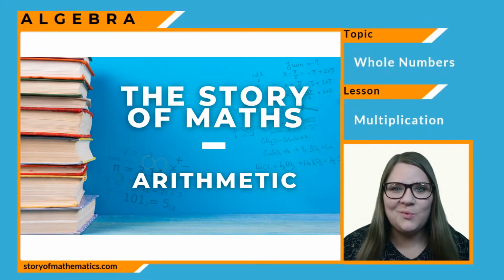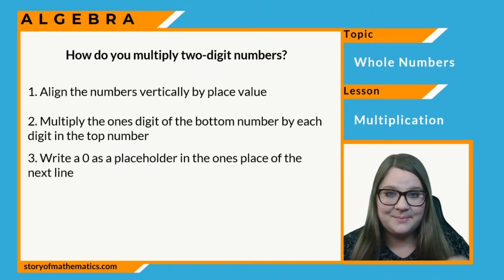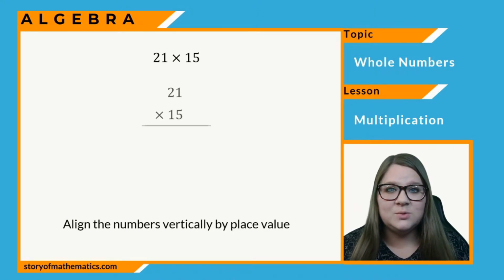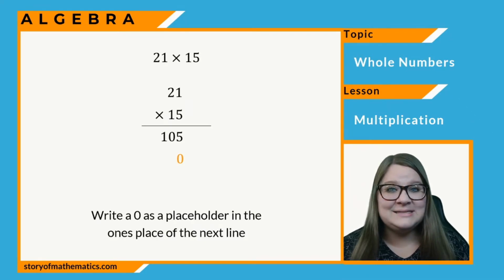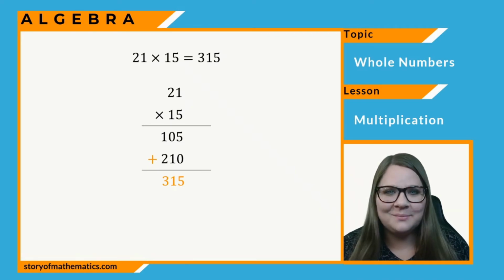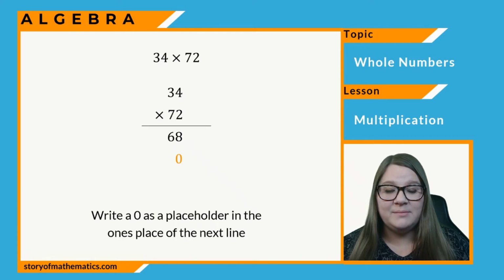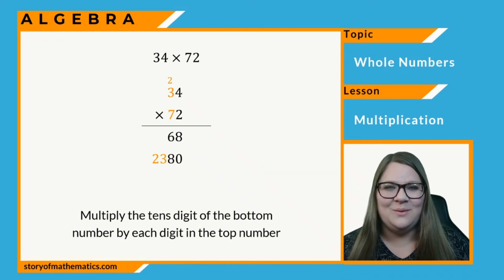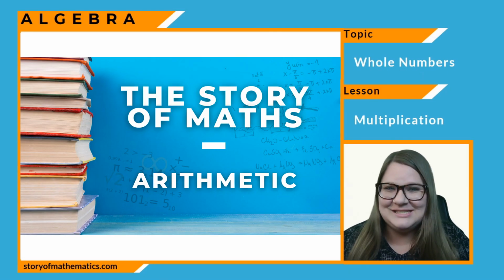Multiplication - 6/8 - Whole Numbers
Multiplication is a mathematical operation of finding the result of two or more numbers by repeated numbers’ additions. Multiplication is usually denoted by a cross sign (x). However, other symbols such as an asterisk (*), dot(.), and the phrase “times” are also used.